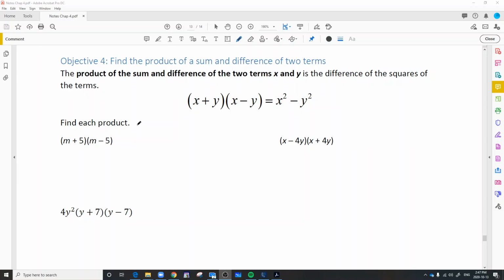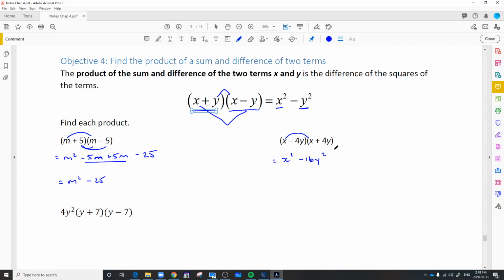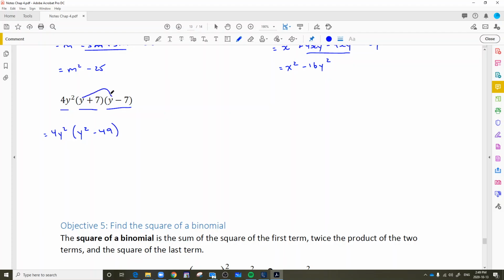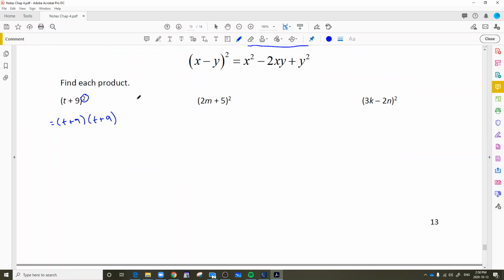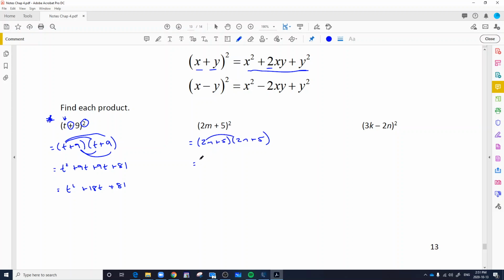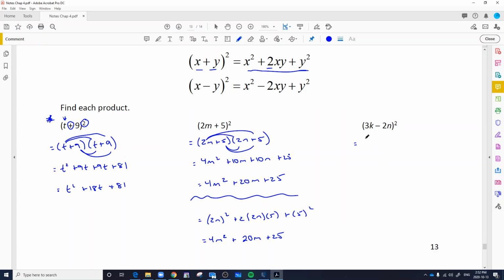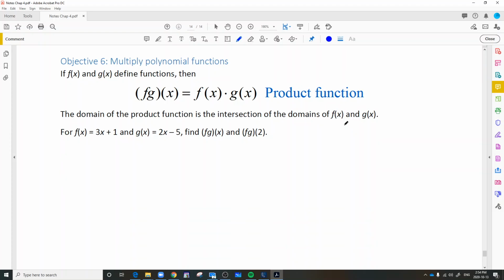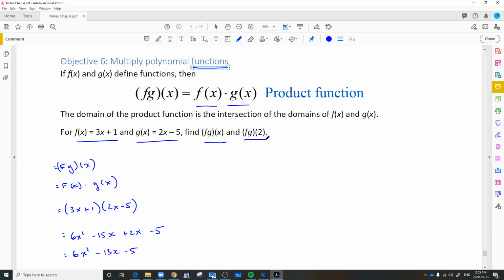4.4 Video 2 Multiply Binomials and Polynomial Functions